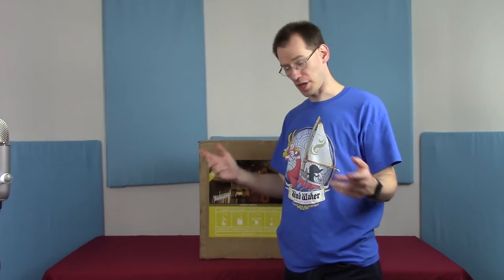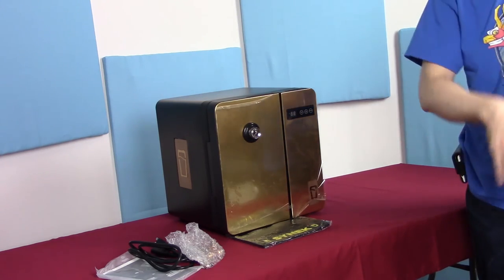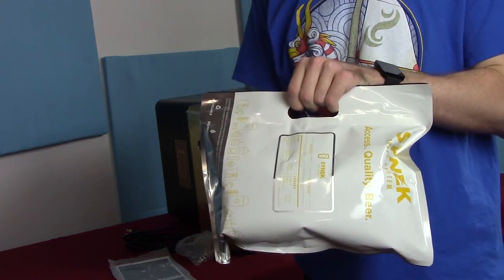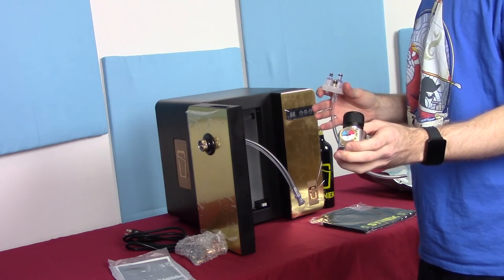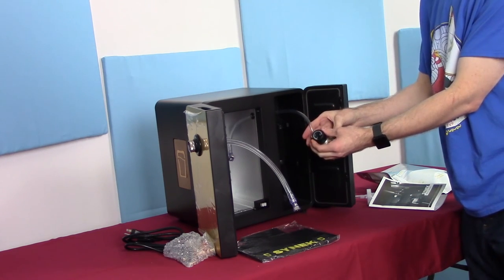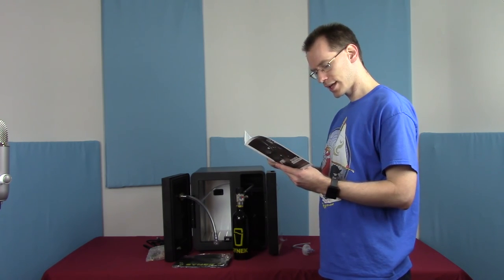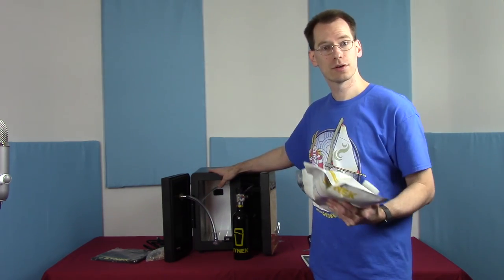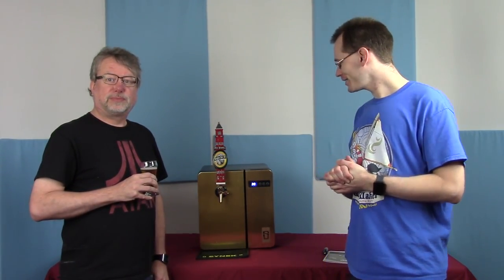Chronno Plays - Synek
A beer dispenser chiller porey thing.  I am not making that up.